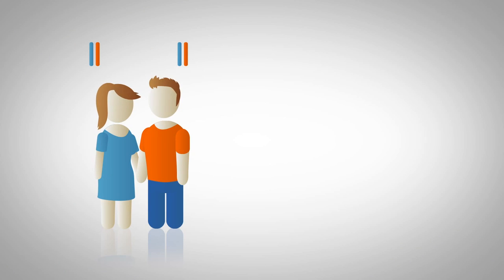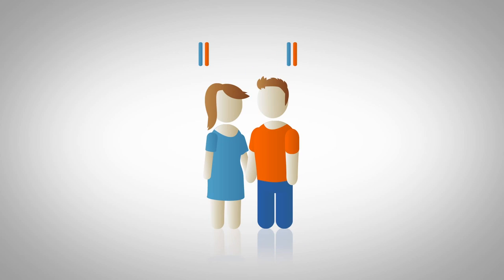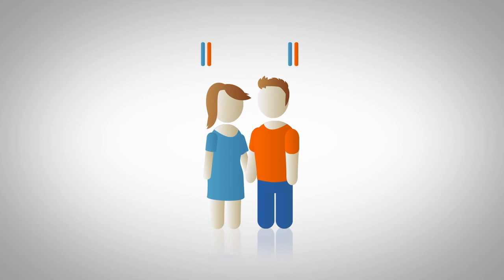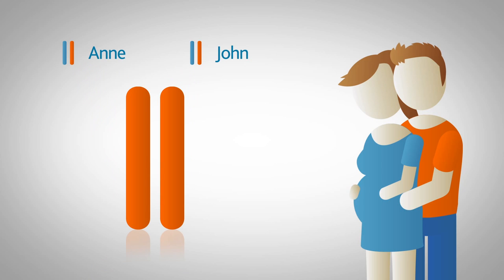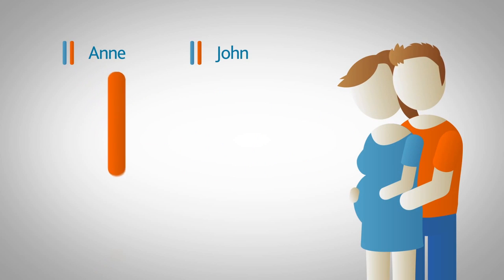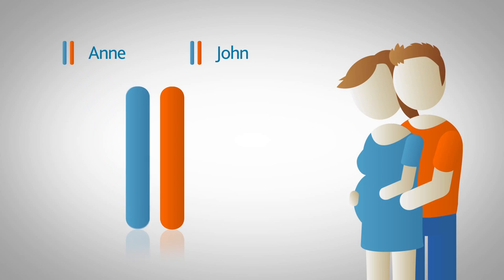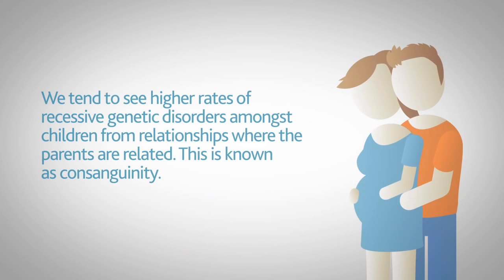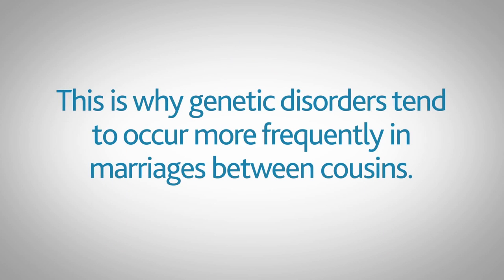Autosomal Recessive Disorders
Understanding autosomal recessive genetic disorders.  A short video from the National Centre for Medical Genetics & UCD. Funded by a Knowledge Exchange & Dissemination grant from the Health Research Board, Medical Research Charities Group and the National Children's Research Centre, Ireland.